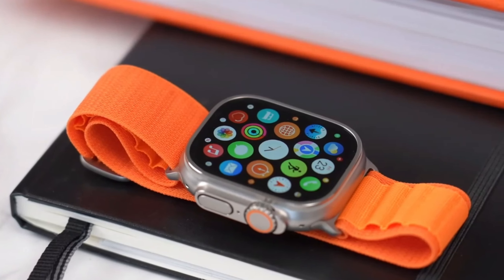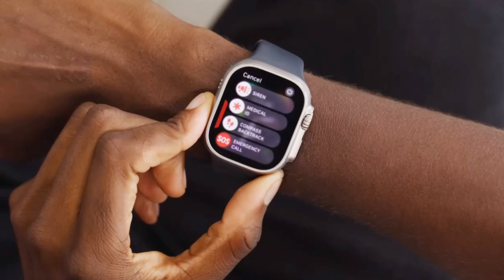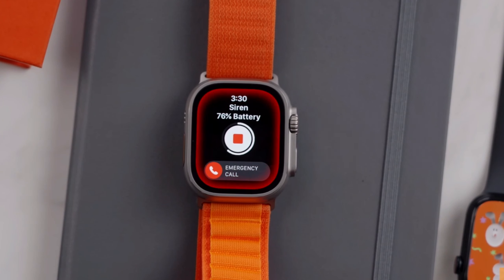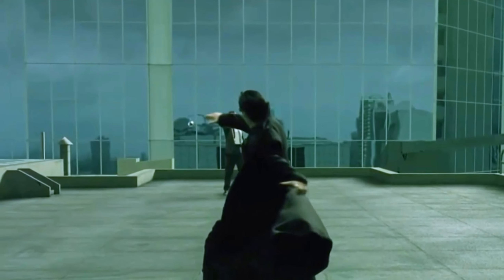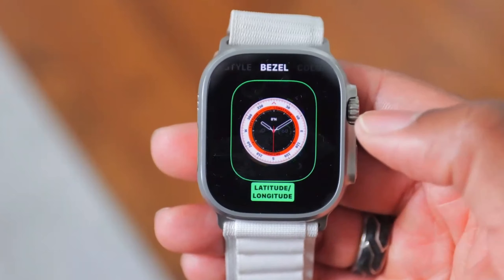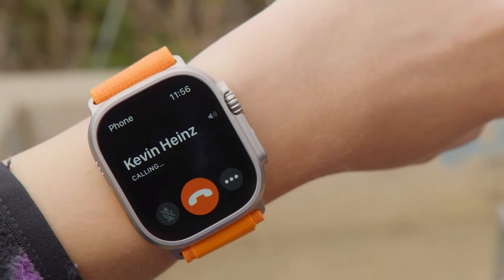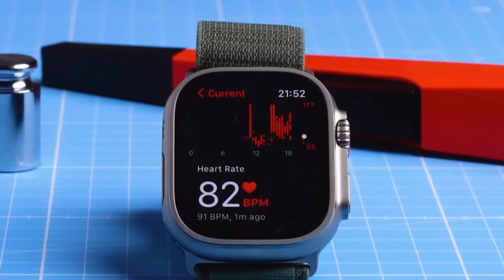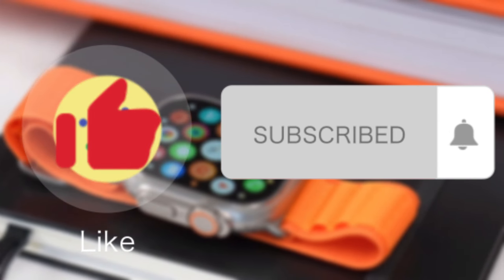Apple Watch Ultra Review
In this video. I'll share my personal thoughts and a brief review of the new Apple Watch ULTRA.